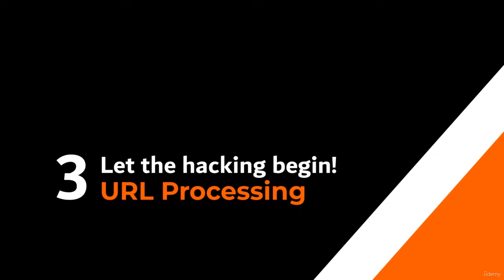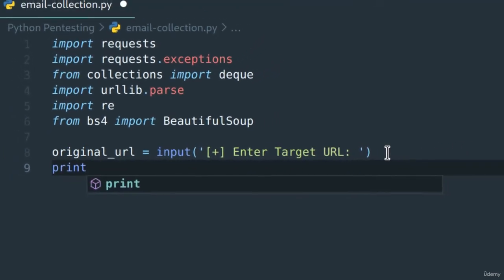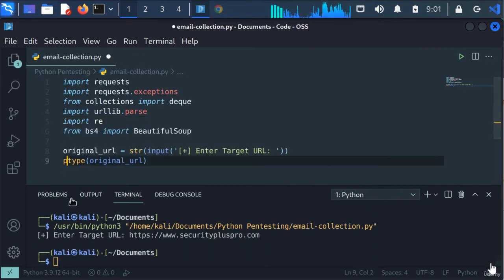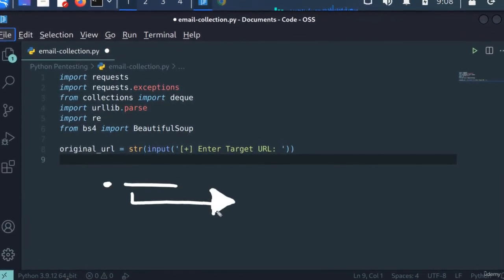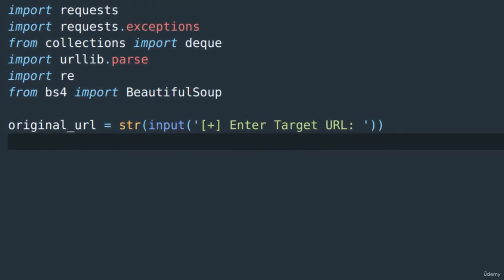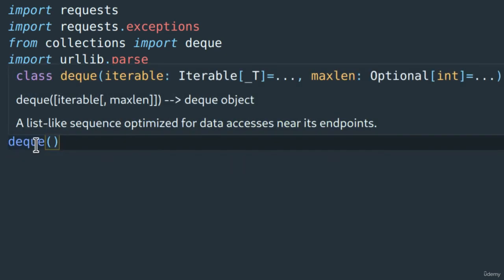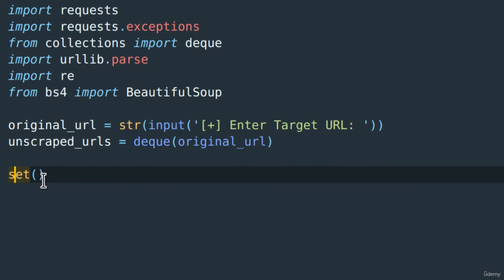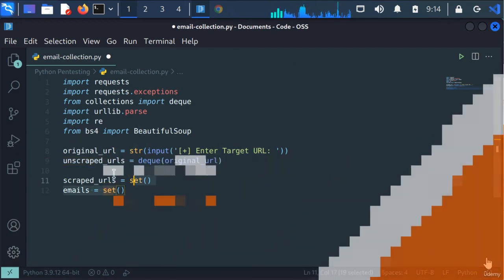Cyber Security Penetration Testing with Python(3)